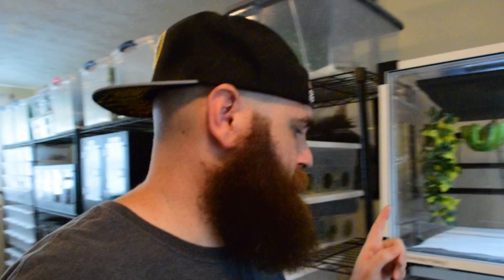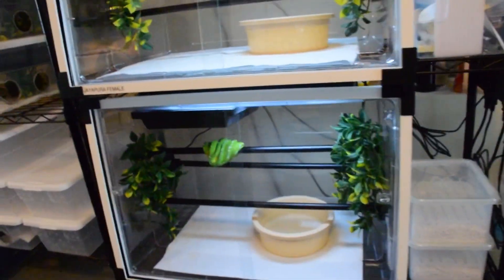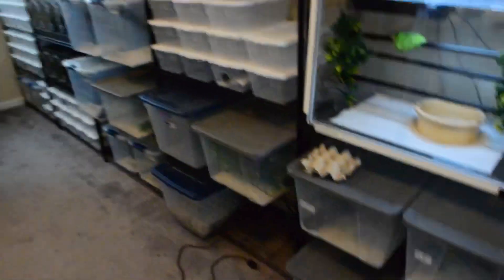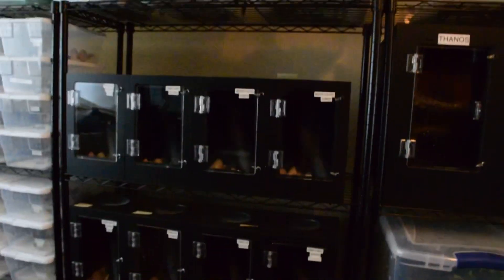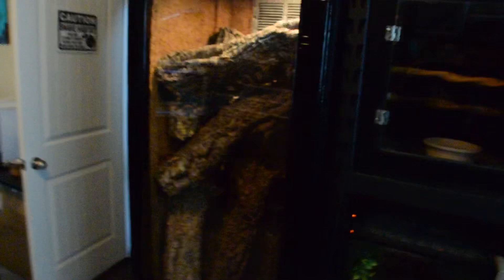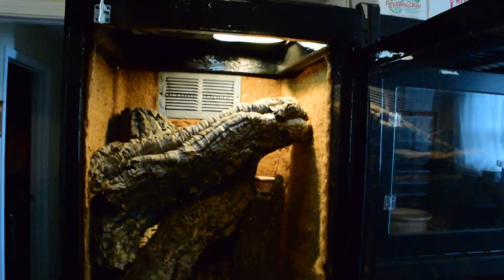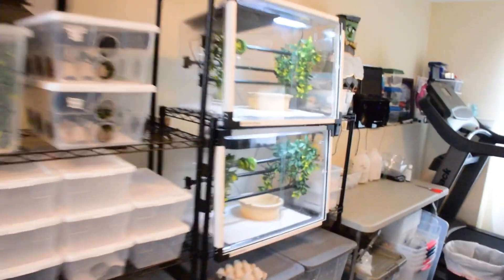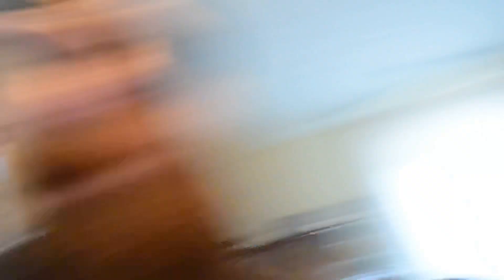Green Tree Monitor Enclosure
Just a little vlog action in the reptile room.